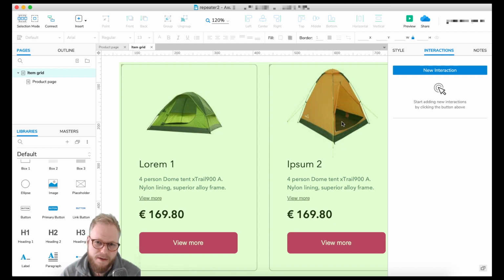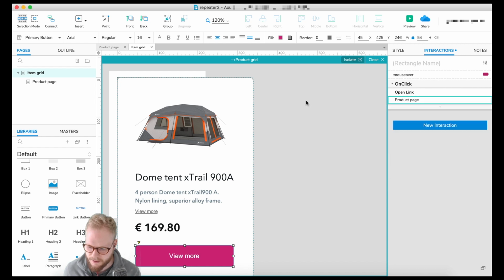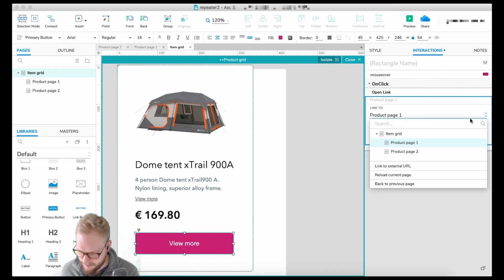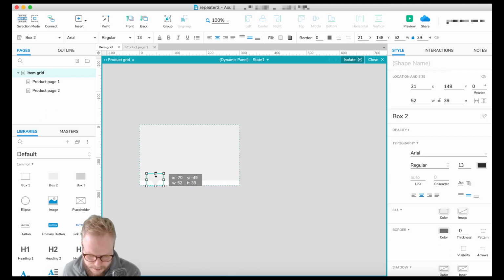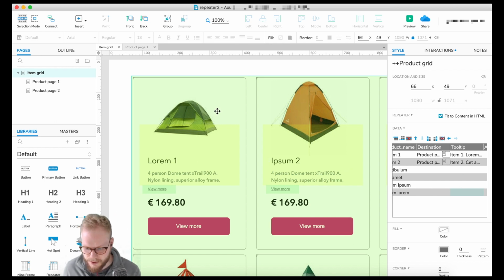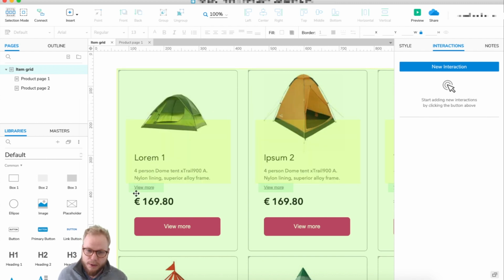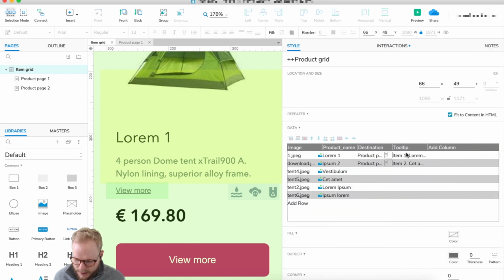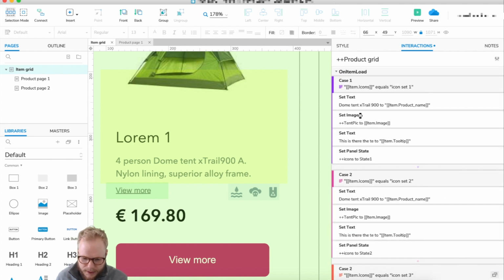Repeaters: Unique Content in Each of the Items | Axure RP: Noob to Master, Ep44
Session #44: Repeaters and custom, unique content per card

In this session I'll answer one of the recent comments on previous axure repeater tutorial video. In this one we will go through key steps to making content in each repeater entry custom. We will use the dataset to define custom dynamic panels within the card, for example how to put custom icons for every other repeater item? As well as showcase textual and imagery switch possible to achieve within minutes.